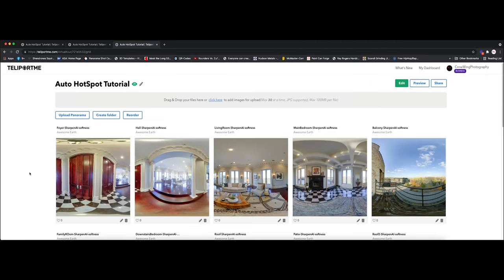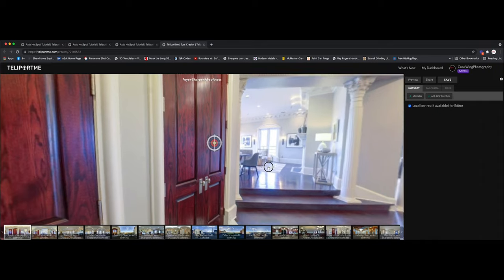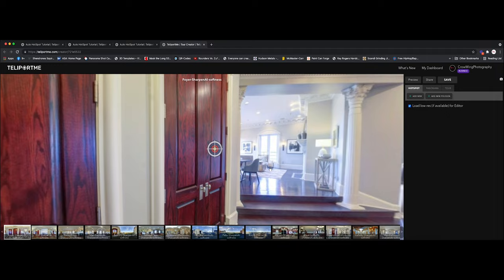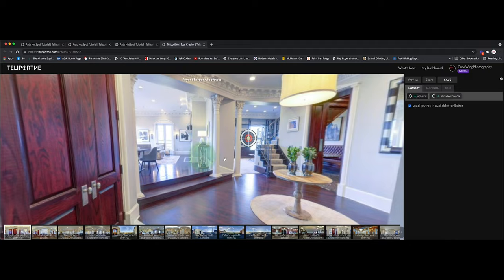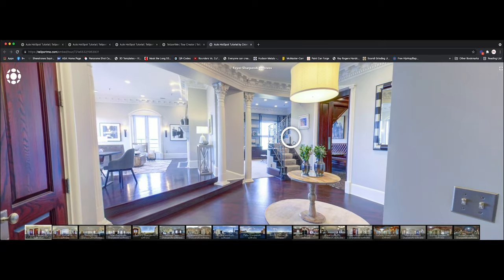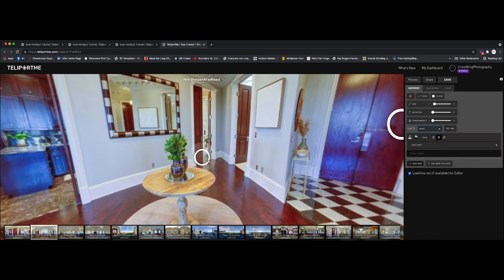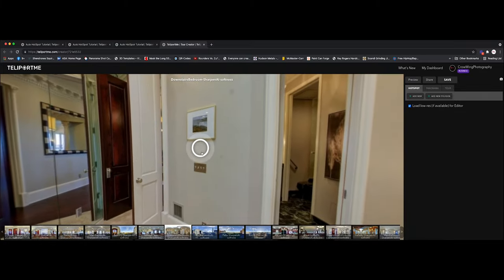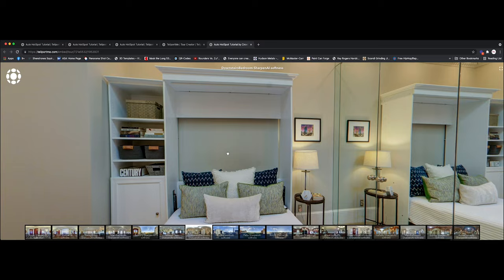Add Reverse Hotspots Automatically and Improve your workflow by 2X.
Adding hotspots to your Virtual tour takes time and effort, with the new reverse hotspot functionality you can easily create hotspots are breakneck speed.

To learn more about Teliportme Virtual Tours : www. teliportme.com